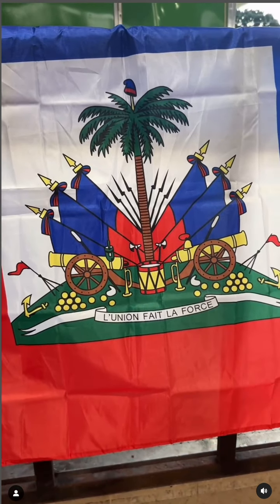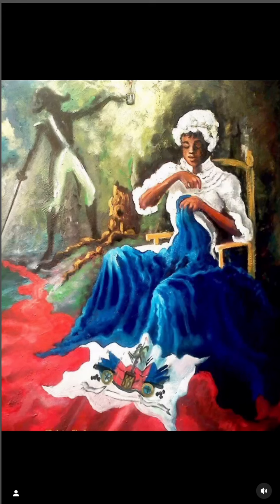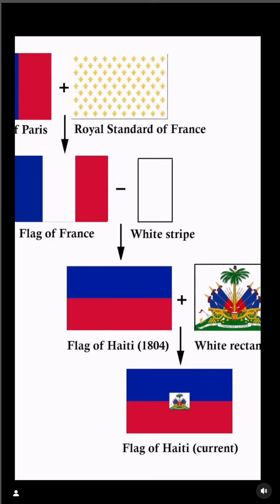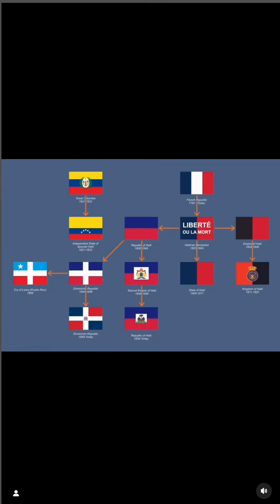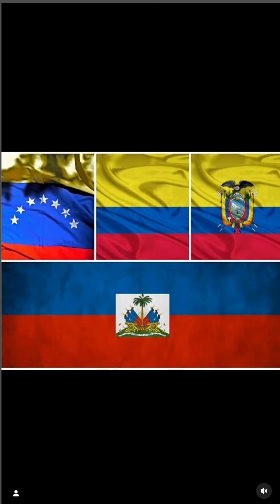HISTORY OF HAITIAN FLAG - by CREOLE NARRATIVES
On May 18, 1803, Dessalines removes the white band from the French flag and has his relative, Catherine Flon, sew together the blue and red bands together to form the first Haitian flag symbolizing the alliance between the blacks and mulattoes. Since then the flag has changed multiple times. Creole Narratives Podcast host Fadia Patterson dives into the history of the flag and other nations that adopted haiti 's bi-colors in their own flag.